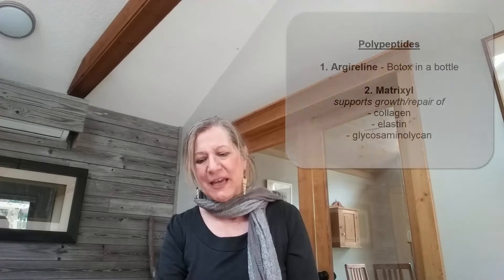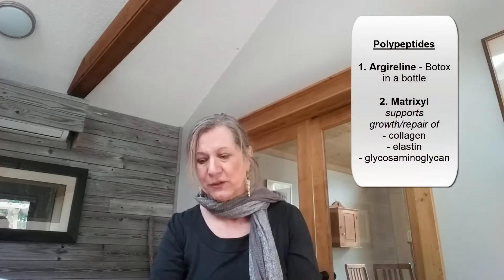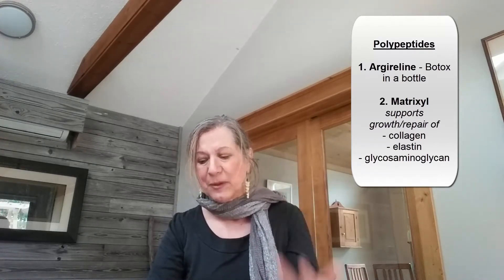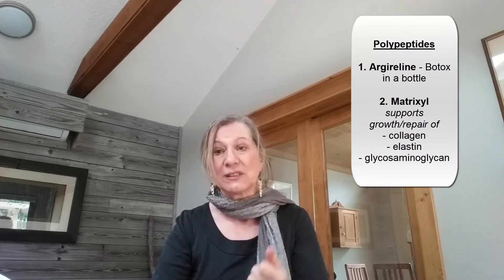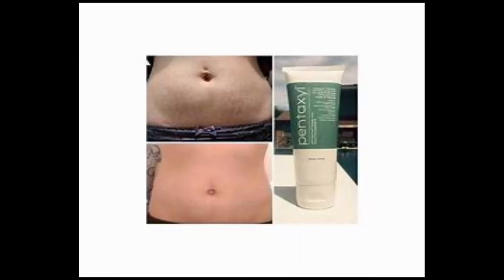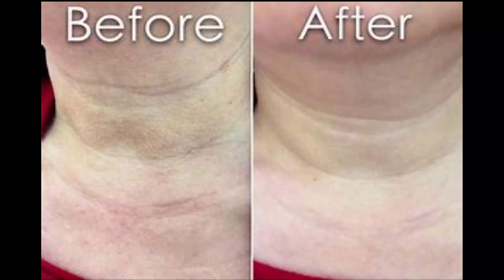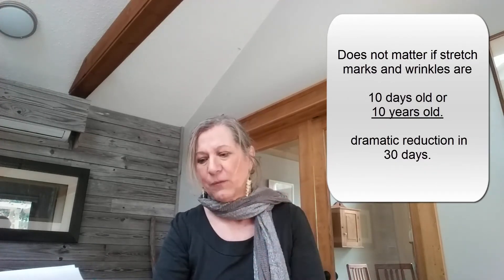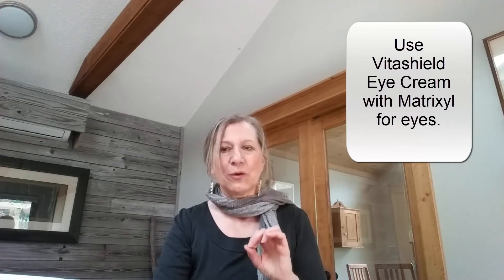Pentaxyl - dramatic changes [photos]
Bonnie Church Certified Nutritionist and Life Coach shares the power of Pentaxyl.

Here are the talking points.

Let's start with the peptides…

ARGIRELINE similar to that of Botox [without the negative side effects].
It relaxes the muscles near the top of the skin, thus eliminating wrinkles.

STUDY: A 2002 study done by the Molecular and Cellular Biology Center showed that volunteers who used a cream containing this product had a 30 percent reduction in their wrinkles after 30 days of treatment. And I have seen that with my own eyes to.]

MATRIXYL: promotes the growth of 3 important proteins

collagen – It is the foundation for your skin… Making the skin less firm.
elastin – which make your skin spring back into shape and not sag
Glycosaminoglycan – keeps the skin from breaking away from the foundation.

When the skin breaks down… it thin, loose and wrinkled.

 The National Institute of Health discovered that these key ingredients can reduce stretch marks… not just mask them – but to cause them to eventually melt away.

Pentaxyl also includes:

Bearberry & Licorice Extracts … Brighteners that give you a glow and reduces skin discoloration.
Antioxidants...To protect and nourish the skin [skin needs food too]  from breaking down. Vitamin A, Vitamin C and Vitamin E

The good news is this - You should see a visible reduction in the appearance of stretch marks and existing wrinkles in about 28 days. It doesn’t matter if those wrinkles/stretch marks are 10 days or 10 years old.

You can use with pentaxyl other products – just make sure you are using it as your FIRST layer of moisturizer. [But if you only use one – this is a workhorse.]

Pentaxyl lasts about 4 months with recommended use.
-  about a dime size for the face…
-  a quarter size for stretch marks

It is so inexpensive compared to other products that claim the same results…
$79.95 retail - 49 bv- $21 retail profit.

Don’t use pentaxyl on the eyes – instead use VitaShield Eye Cream which also contains Matrixyl.